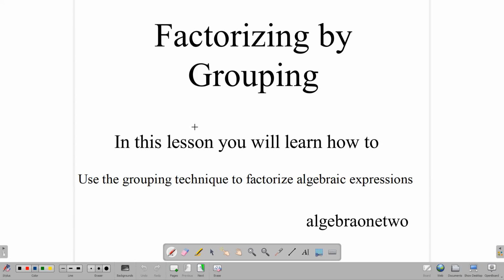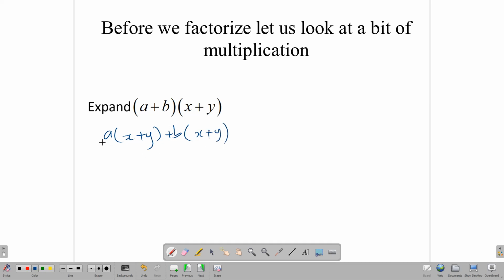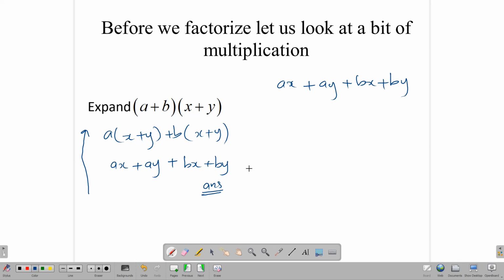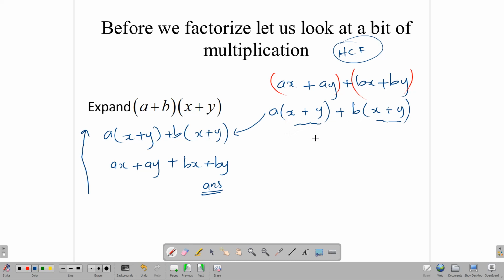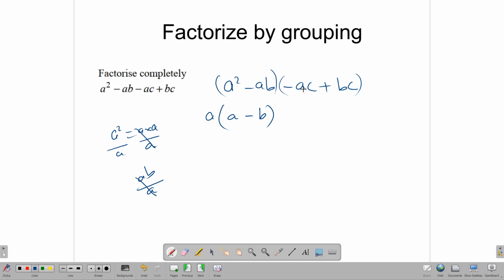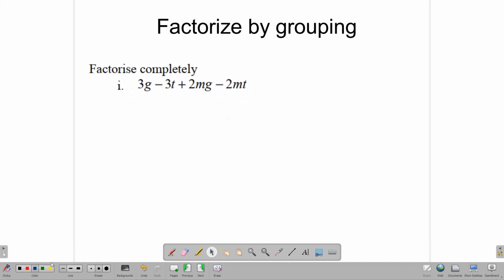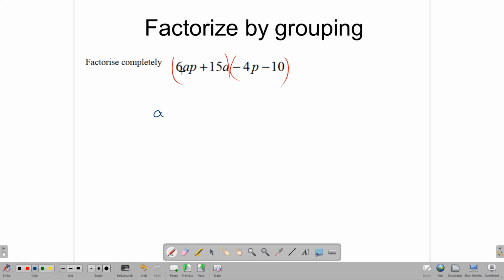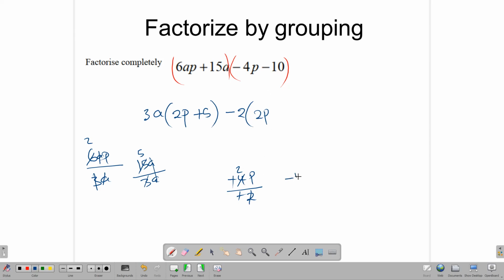Factorize by Grouping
In this video  you will learn how to factorize algebraic expressions by grouping.